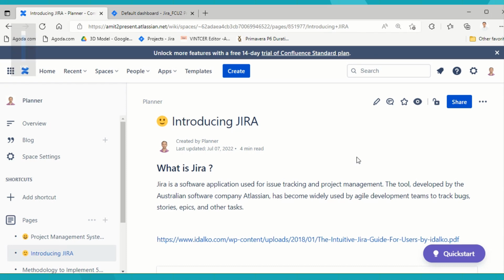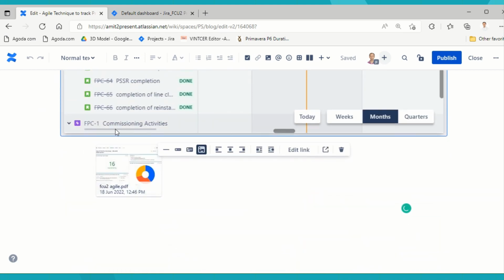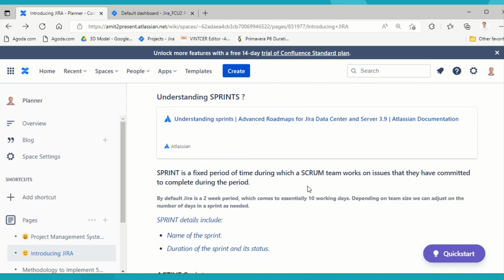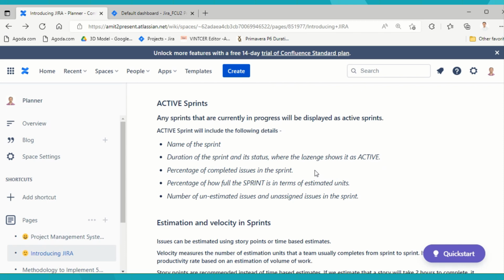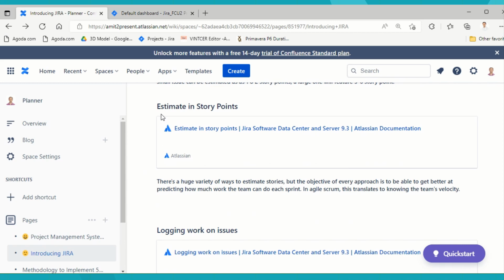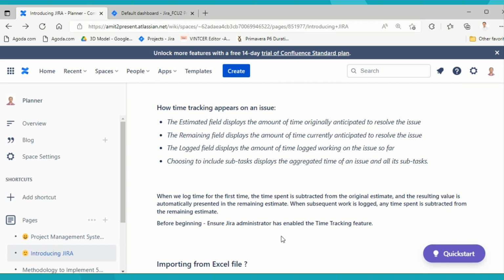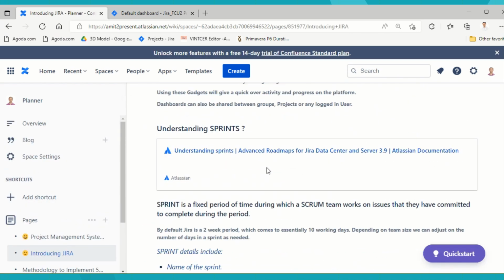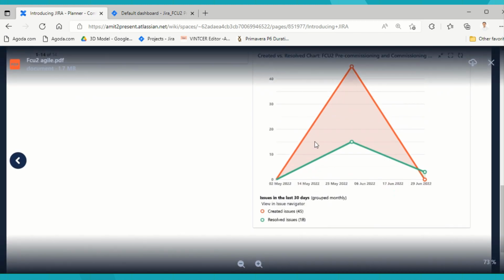11 Basics of JIRA Done